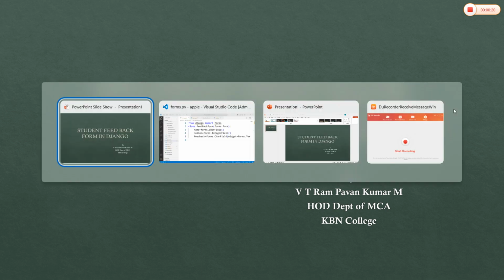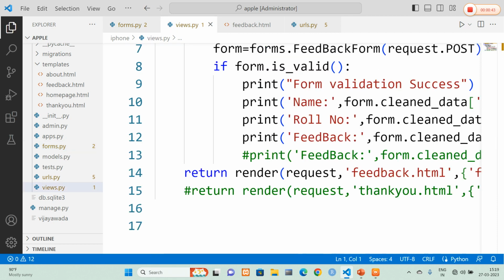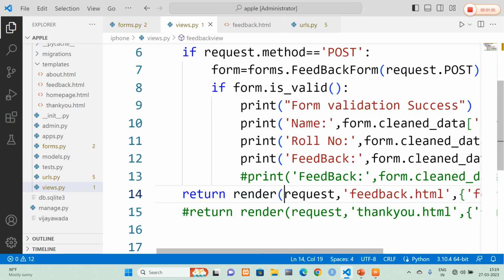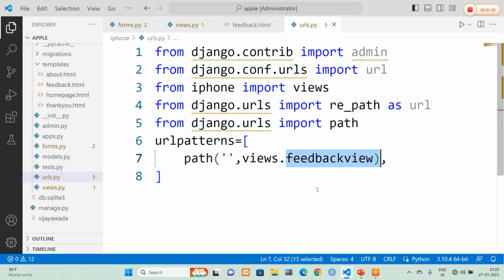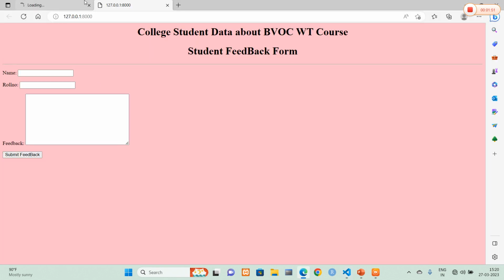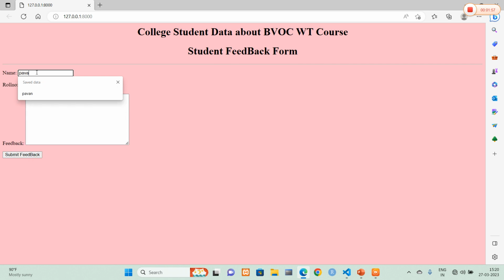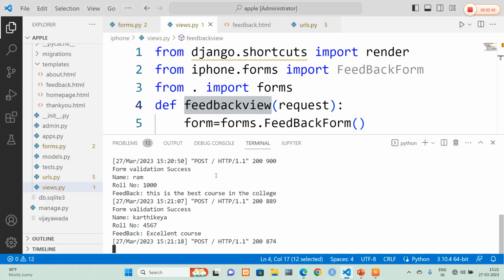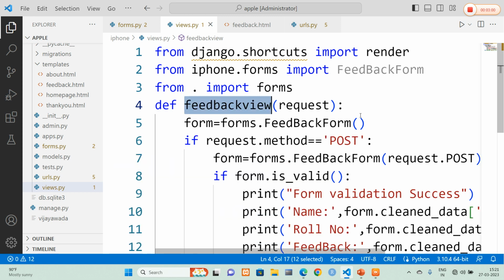Student Feed Back Form in Django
Student Feed Back Form in Django, Feedback using Forms